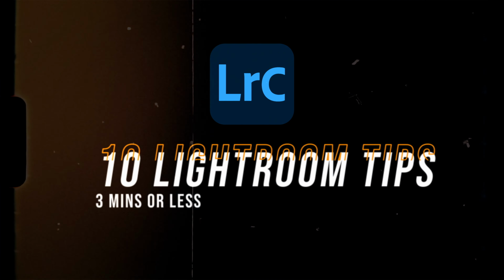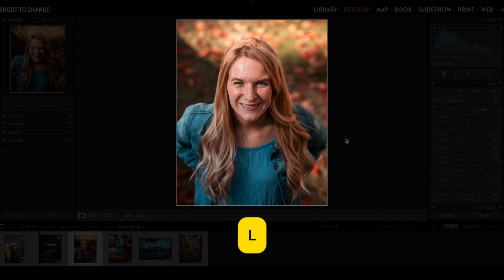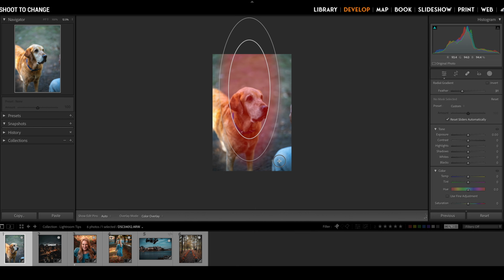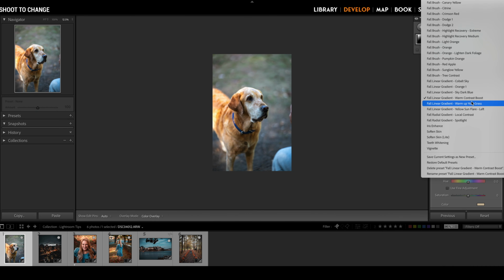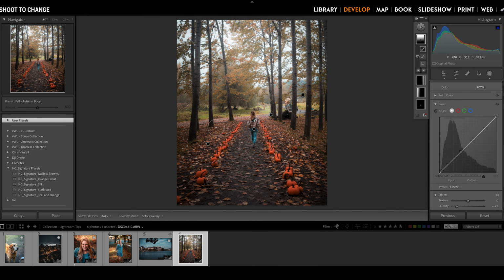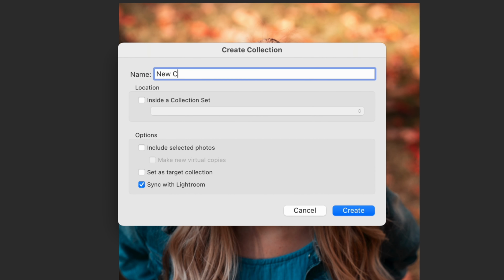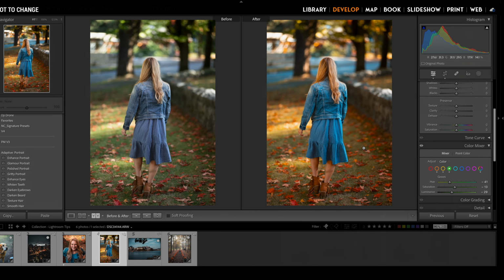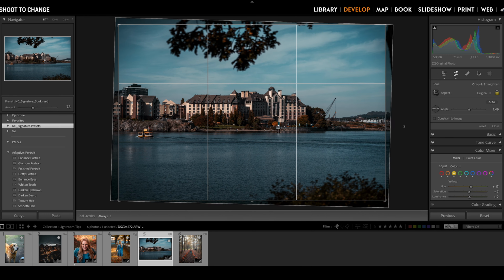10 Lightroom Tips You NEED TO KNOW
Rode VideoMicro Vlogging Mic
JJC ND Filter
Step-up Rings
1TB External SSD
DJI Mini 3 Drone
DJI RS3 Mini Gimbal
Main Video Light - GVM LED Light
Small Rig 55cm Softbox
Godox RGB LED Tube Light for Backdrop
Ulazi VL119 RGB LED Tube Light
Cheaper Video Light
Peak Design Camera Backpack
Small Portable on Camera Light

OTHER